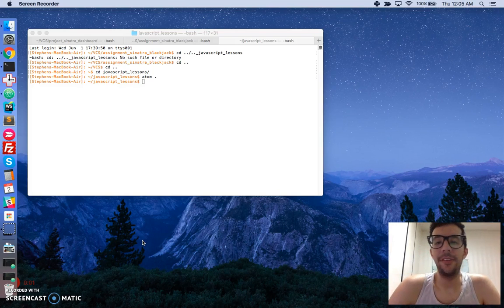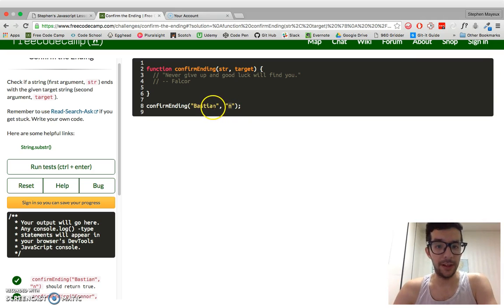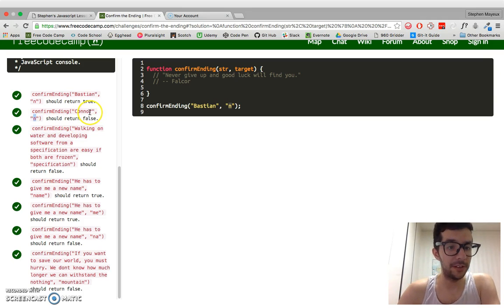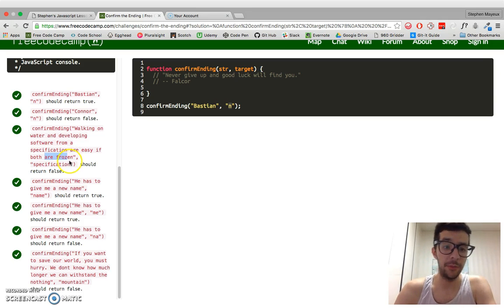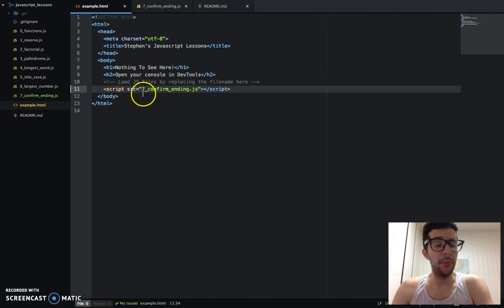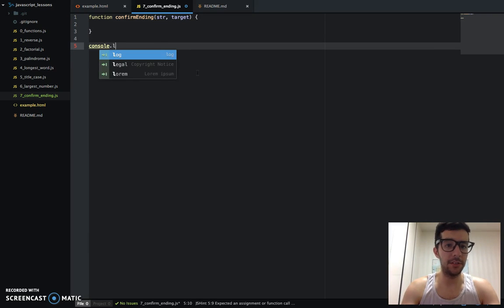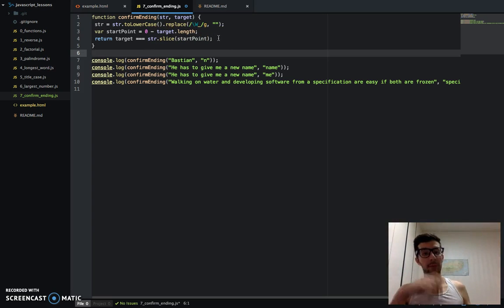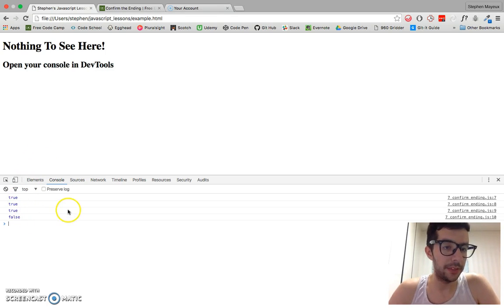Confirm the Ending in JavaScript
**Confirm the Ending** -- Using `Math.abs()` and `-Math.abs()` to generate absolute numbers. Using `.slice()` and its alternative `.substr()`.